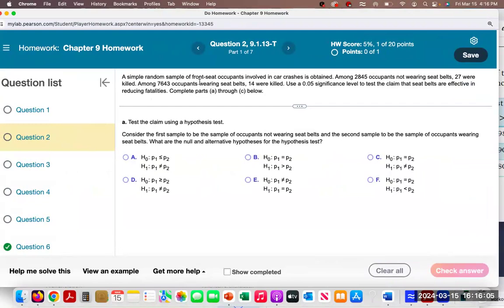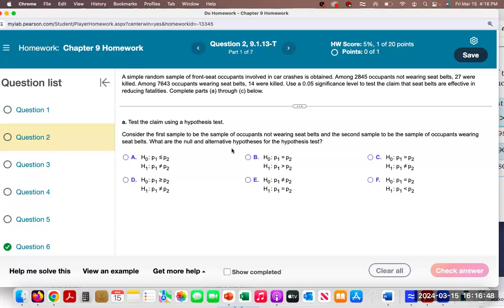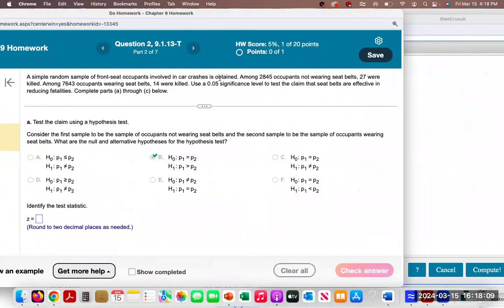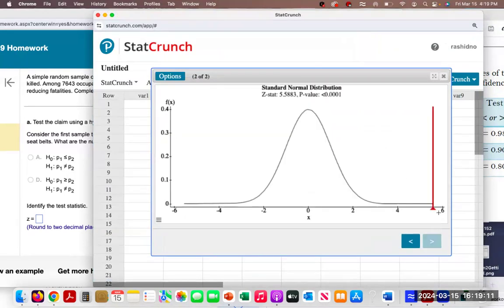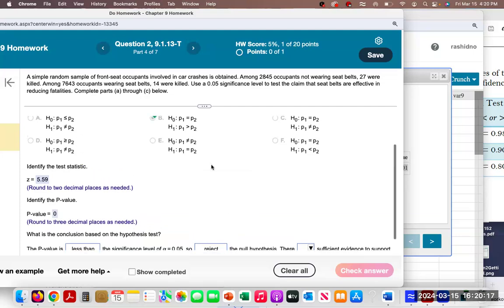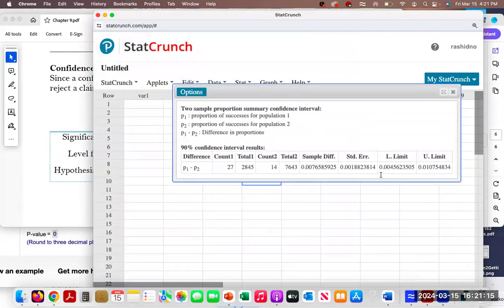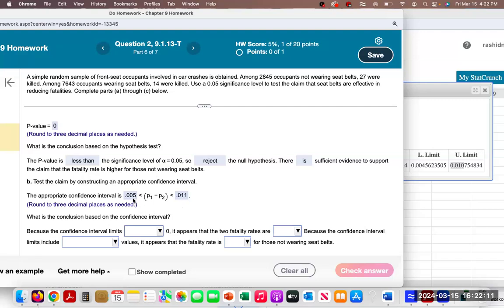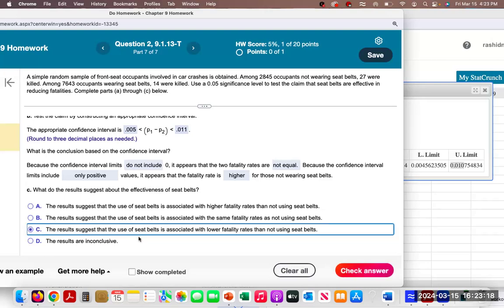Hypothesis Two Proportions Example 2